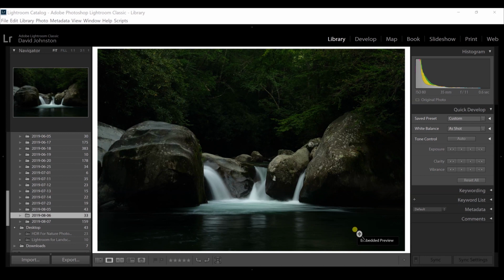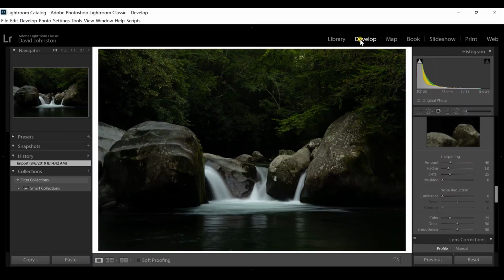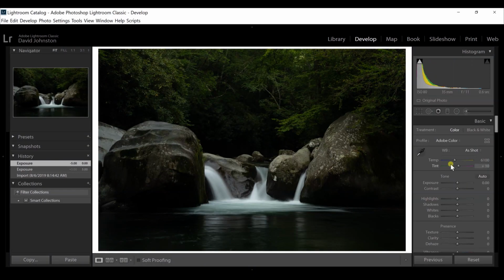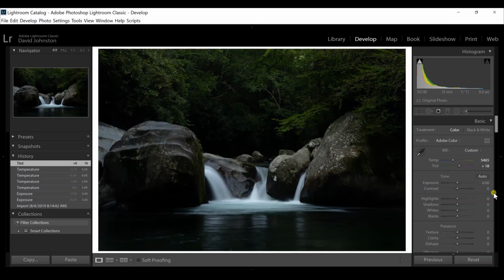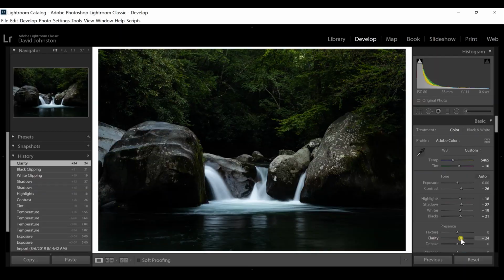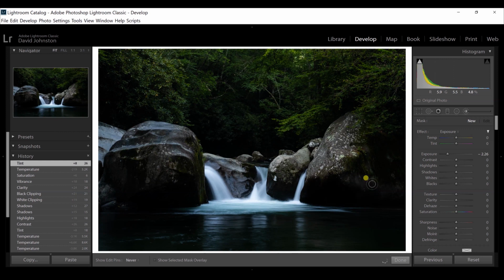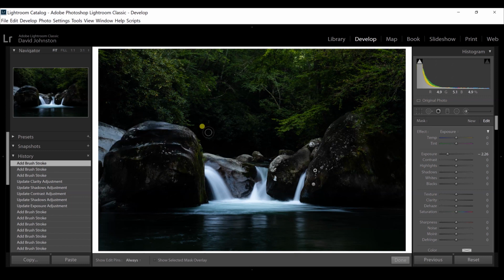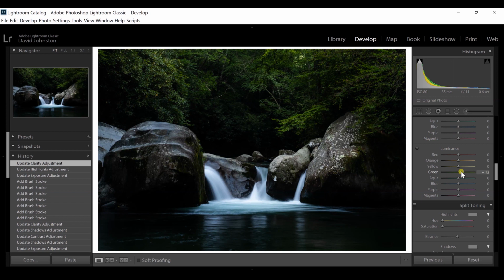5 Simple Ways to Master Light in Landscape Photography - Lightroom Tutorial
5 Simple Ways to Master Light in Lightroom - Lightroom Tutorial
Every landscape photographer knows what it's like to spend hours planning a photograph to capture the best light. So, why don't we focus more on light in landscape photography for Lightroom. There are several ways you can enhance your landscape photography light in Lightroom. To get the best landscape photography light, I'll take you through the ways you can edit better photos.
In this Lightroom tutorial, I'll show you how you can use light in landscape photography in Lightroom to create amazing photos. The best landscape photography light needs the best landscape photography editing tips. After this Lightroom tutorial, you'll know how to make professional landscape photography in Lightroom.

Complete Lightroom Courses are now available on my website!

THE GEAR I USE:
FUJIFILM X-T30
FUJIFILM XF 50-140 F/2.8
FUJIFILM XF 35MM F/2
DJI MAVIC PRO
VANGUARD VEO2 264CB TRIPOD
F-STOP GEAR TILOPA BACKPACK